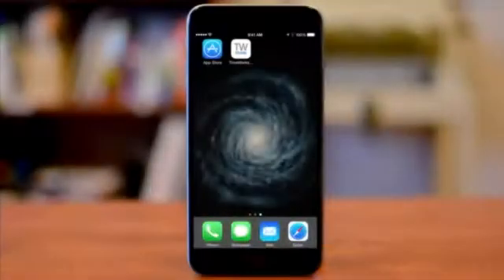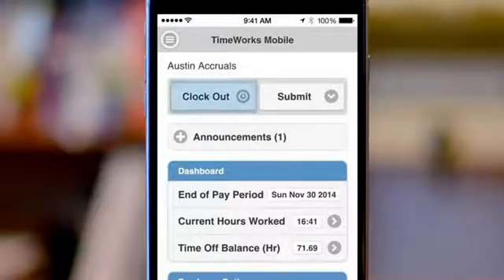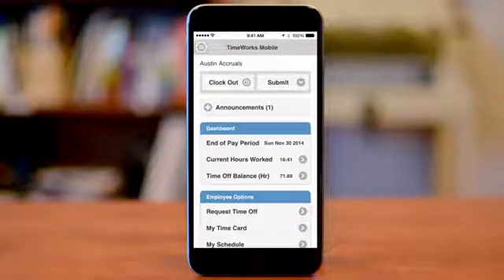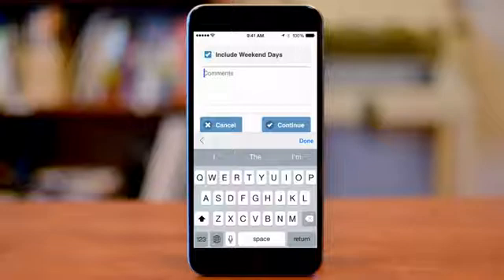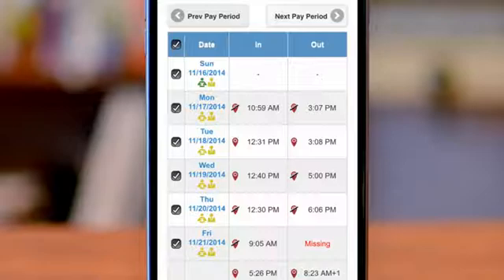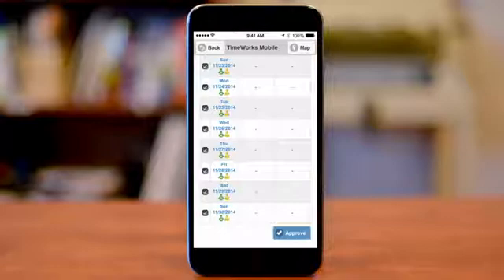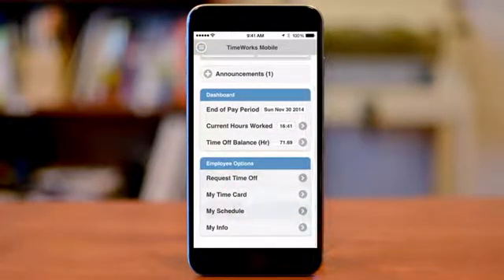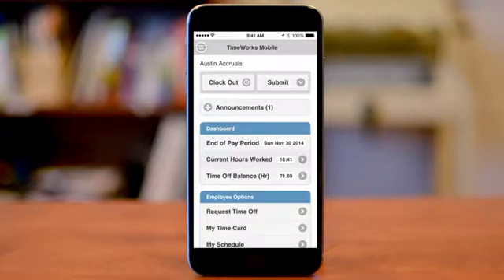Employee TimeKeeping Mobile Application How To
Learn how to use our mobile timekeeping application for employees.